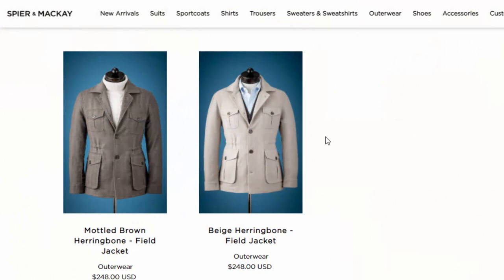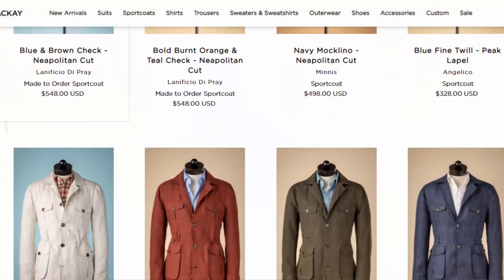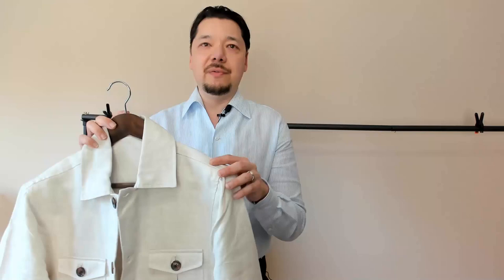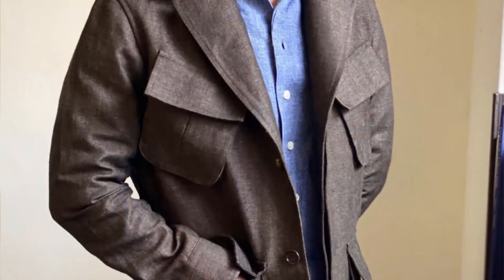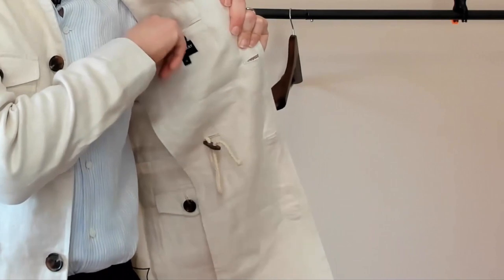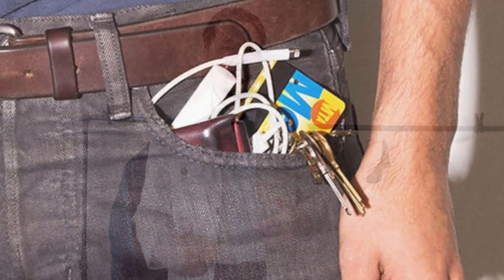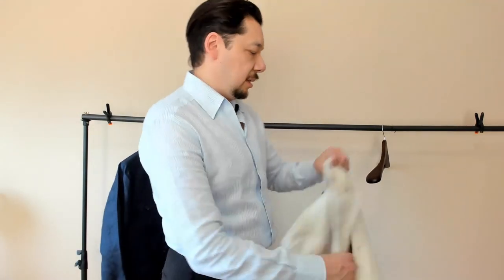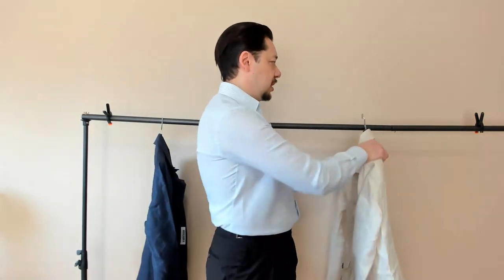Spier & Mackay Field Jacket Review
A look at Spier and Mackay's linen field jackets from the Spring/Summer 2021 collection in natural linen and blue check linen: features and fit.